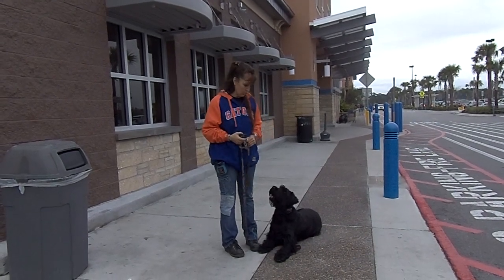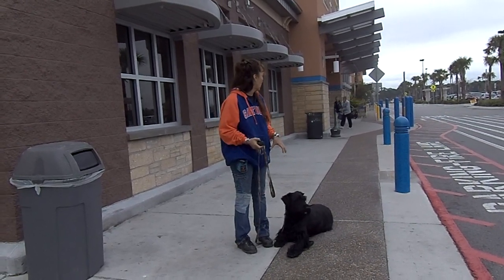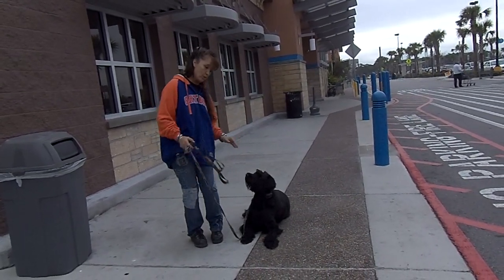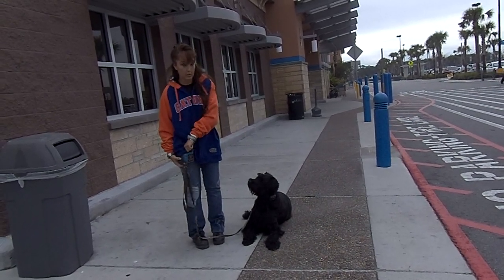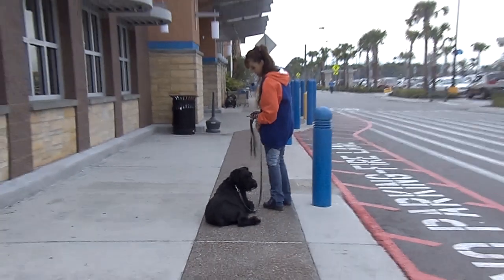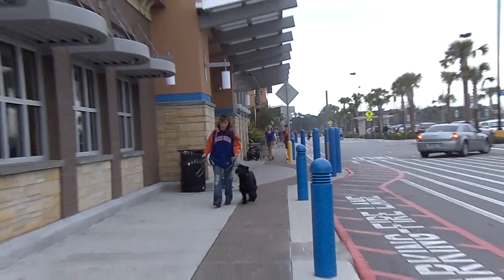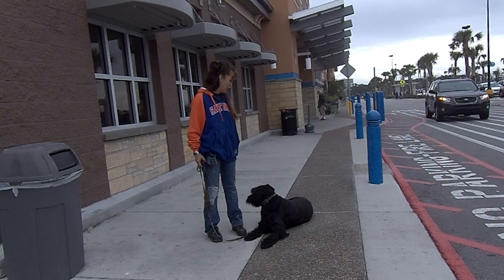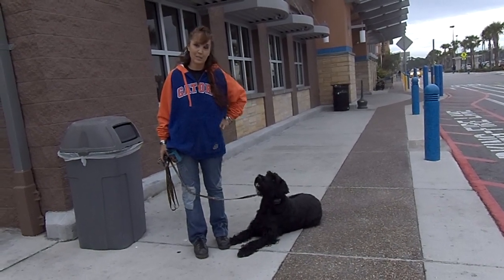E Collar Conditioning Giant Schnauzer Meiska Heeling and Down Dogta Pager